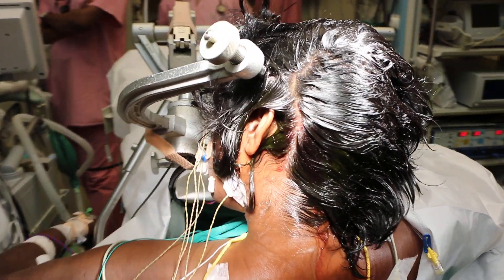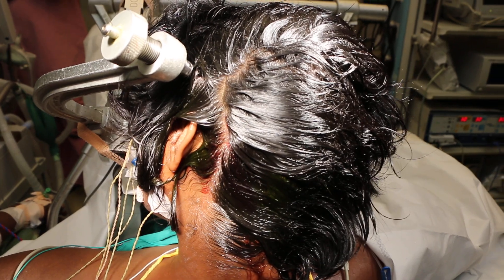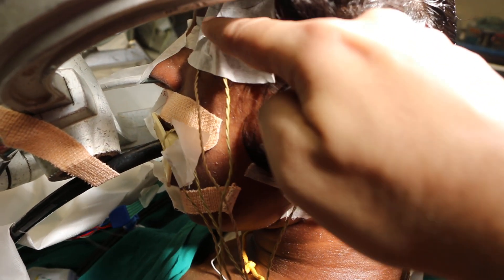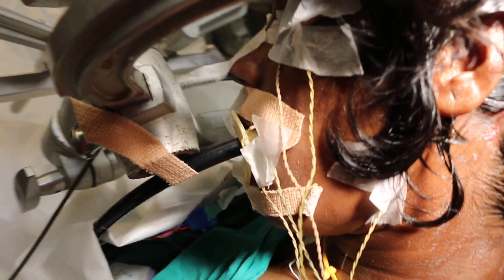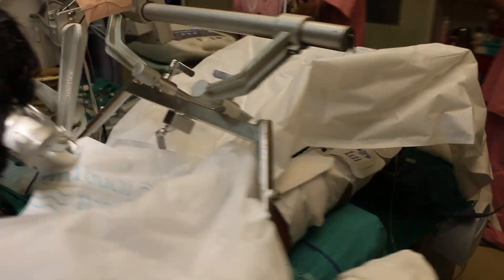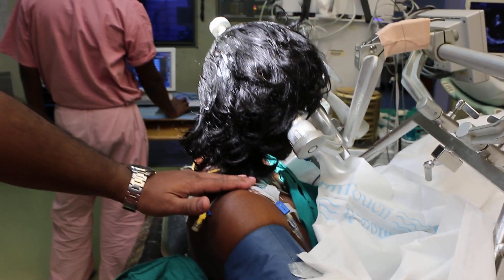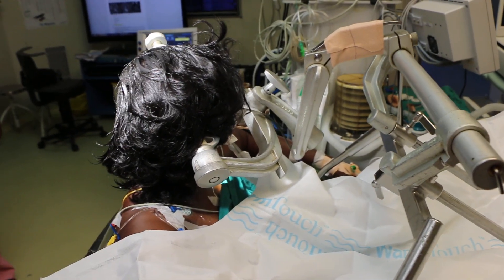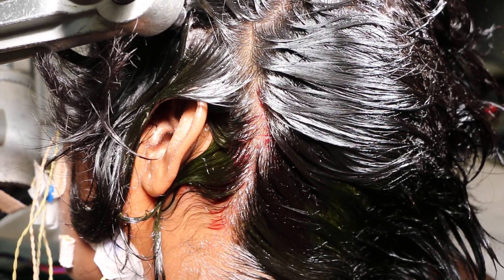Sitting position for neurosurgery: Final position part 3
Here, you can see the final position after the preparation of the scalp a chlorhexidine solution. The free-running electromyography electrodes are in place to monitor cranial nerves. Notice how the arms are positioned. The shoulders are in a neutral position and there should be no stretch on the brachial plexus.
Part 4 describes the elbow rest for the surgeon (very important!)
See part 2 on how to fix the skull clamps for the sitting position for surgery for vestibular schwannoma